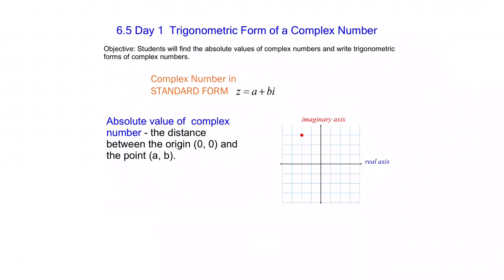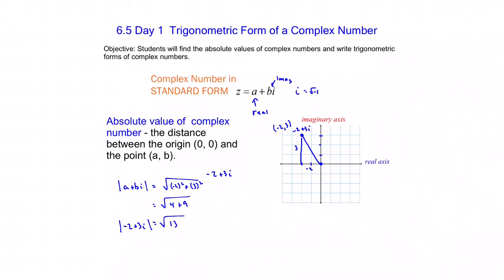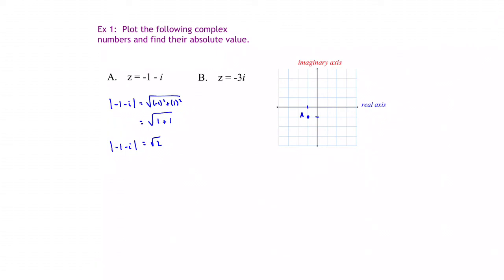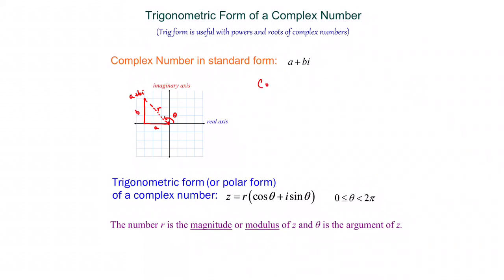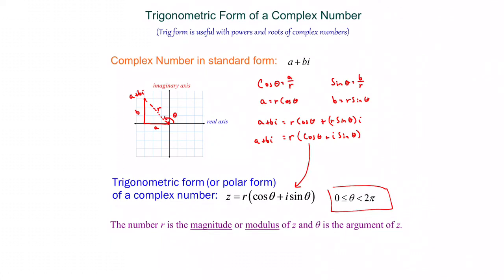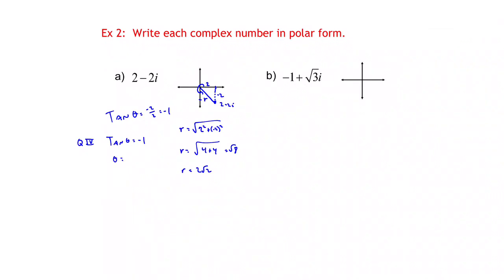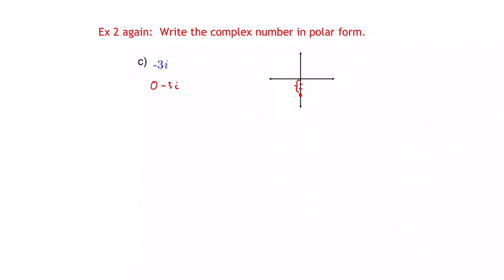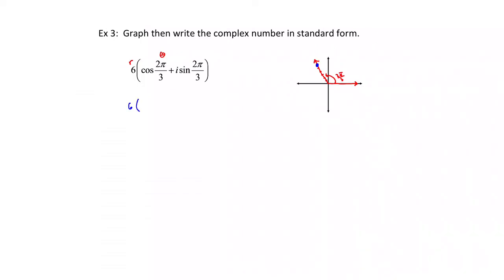6.5 Day 1 Trigonometric Form of a Complex Number